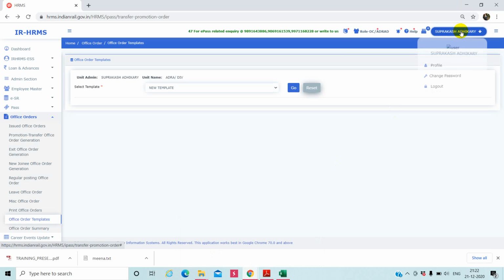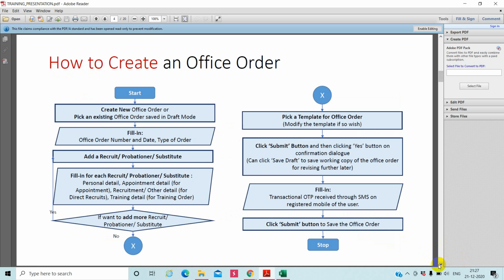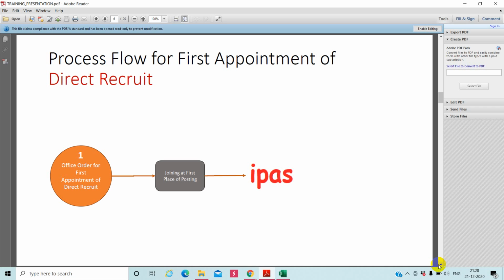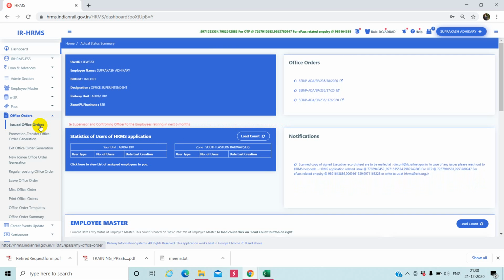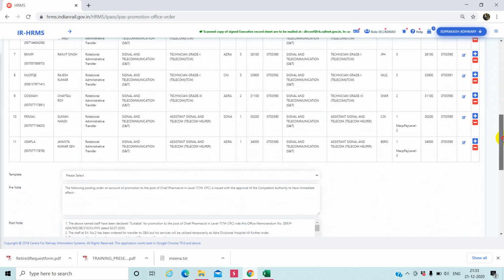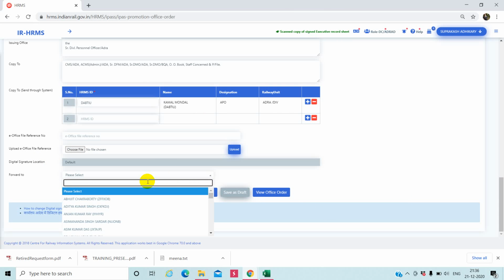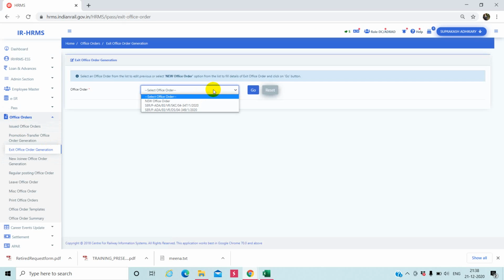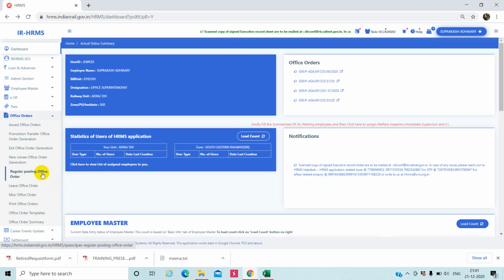HRMS OFFICE ORDER MODULE